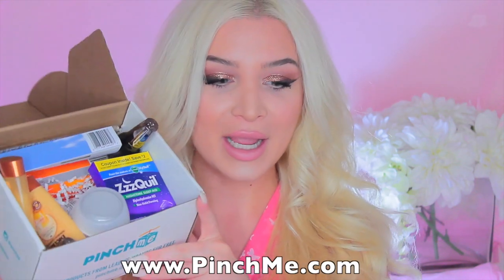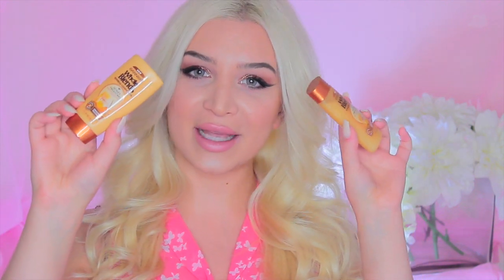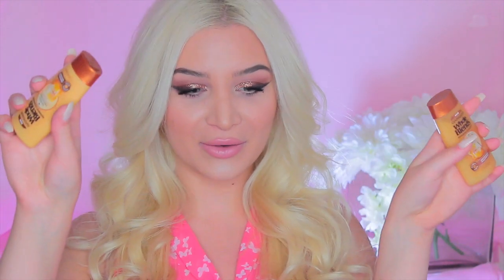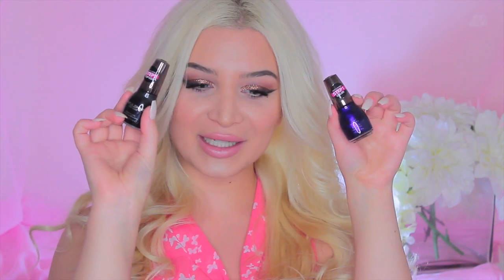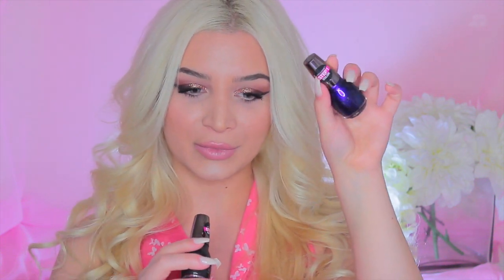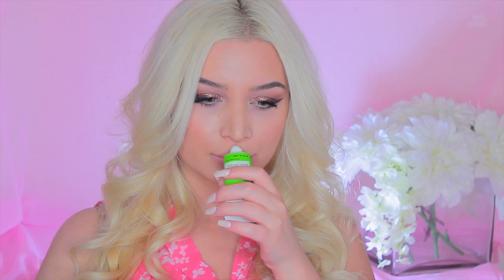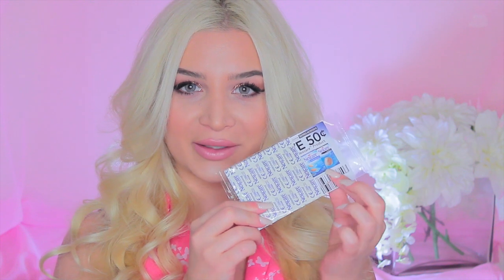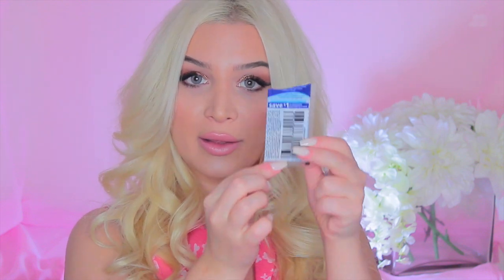PINCHme UNBOXING | 100% Free Subscription Box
Hiiii here's a fun opportunity to try out FREE products, snacks, meds, house cleaning, dog treats, makeup, etc.. all for FREE! This is the first free subscription service that I've found and I LOVE!